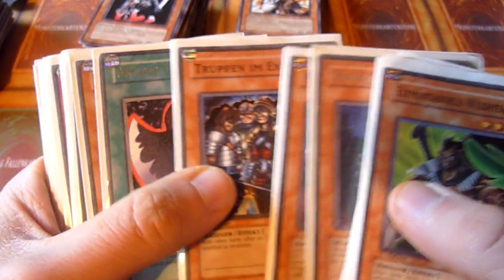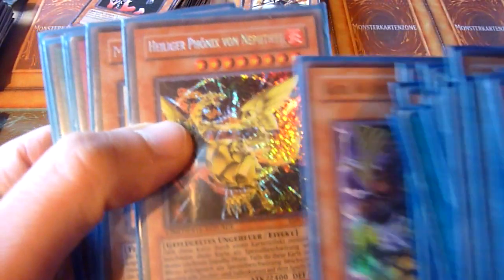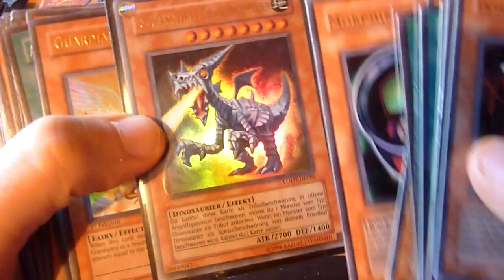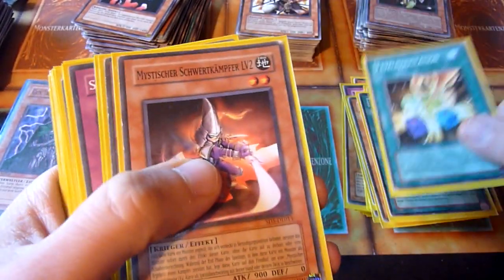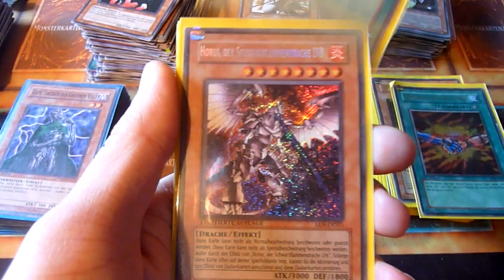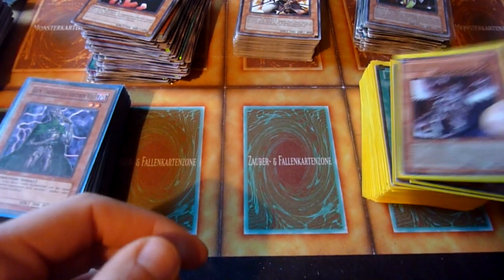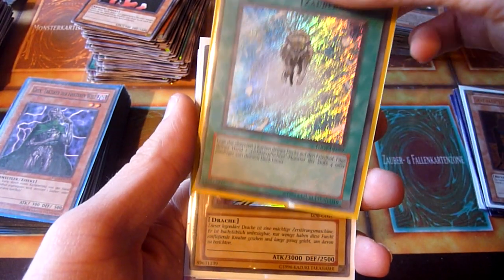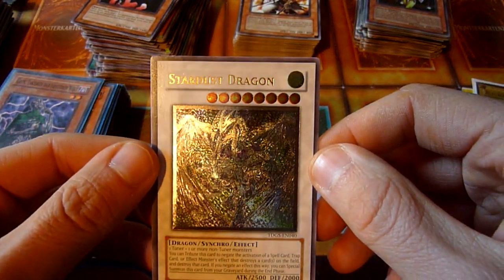I bought a VERY OLD Yugioh Collection - Ultis, original prints etc.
It was previously owned by 2 friends of mine and i have been asking them for years to buy their collections. Now they found it (or better: their dad did) and i was able to get my hands on this lot of cards.
It includes lots of classic bulk, a decent amount of holos in different conditions and some decks they used to play.
I`m trying my best to show the highlights in this video and do them/their collection justice, so enjoy it! :-)